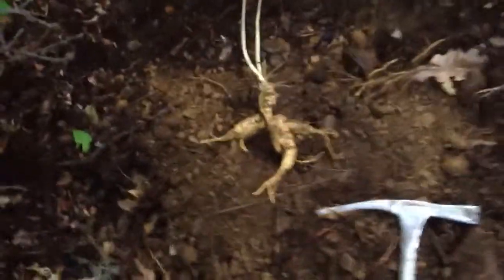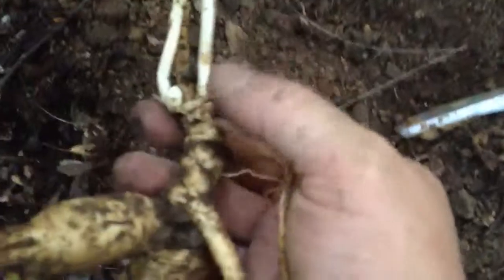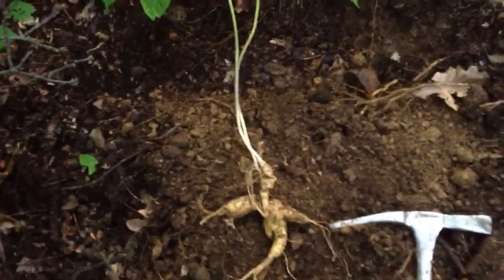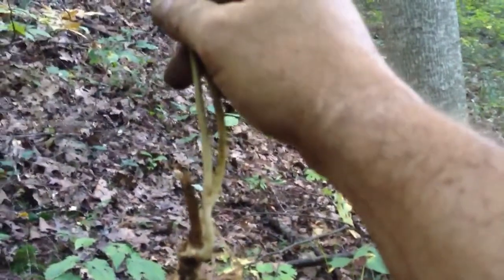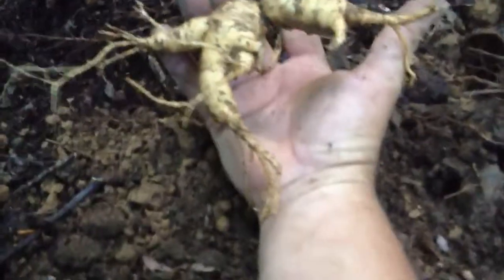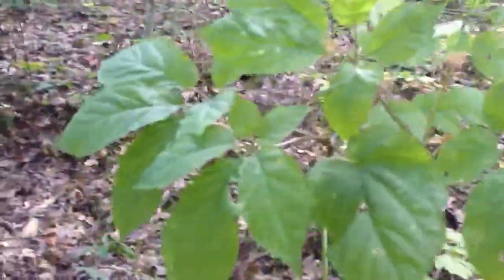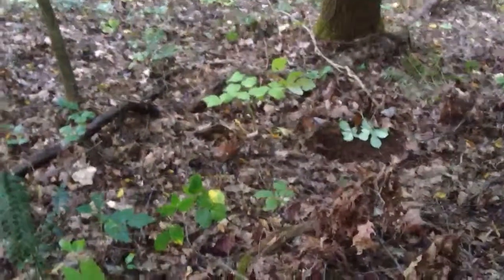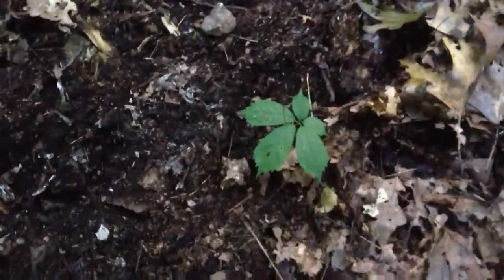Ginseng 4 & 3 prong grown together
This was right after I dug this huge ginseng root that weighed 2.2 oz